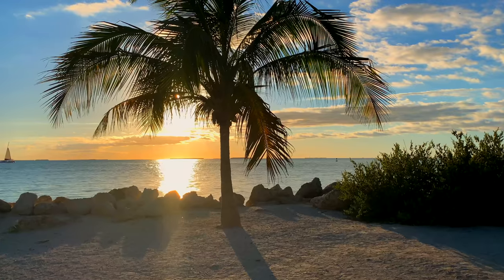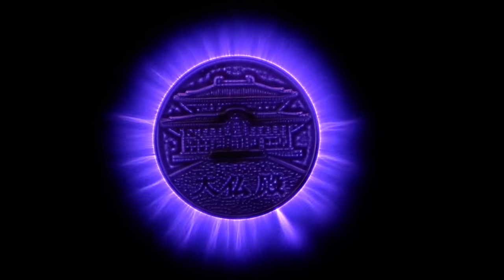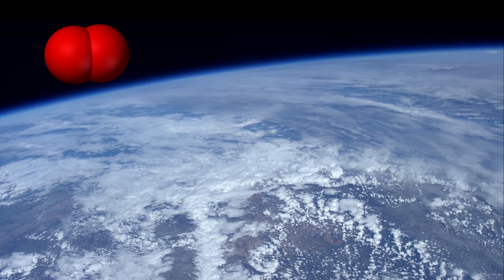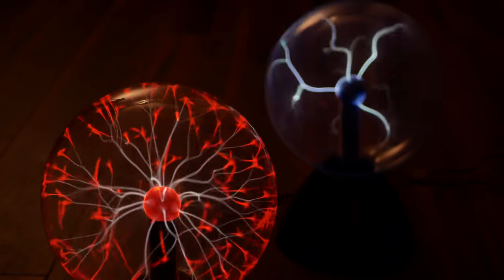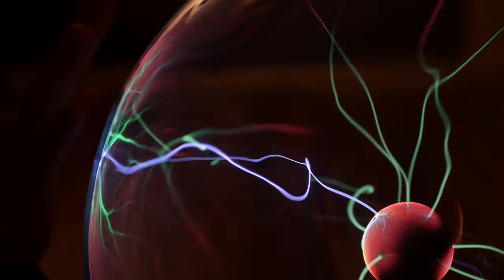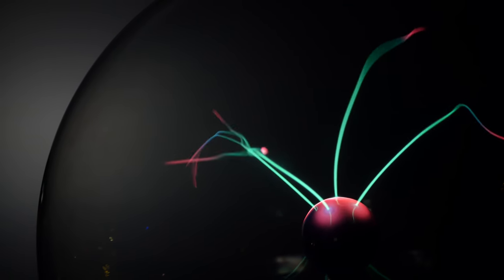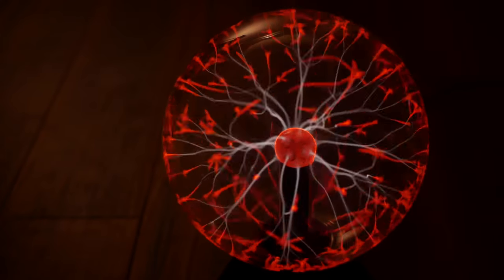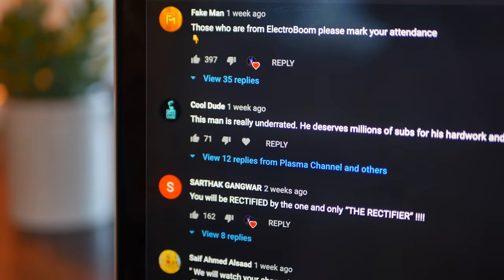Replicating Northern Lights Using Giant Plasma Globe!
The Aurora Borealis, and the Aurora Australis, are the most incredible weather events on Earth. With a big enough Plasma globe, you can perfectly mimic the process, right on your kitchen table. In this video I demonstrate how a large plasma globe can be used to model the Northern Lights.
Here is where I got the wands and globes! Aurora took the time to help me understand some of the science in this video, so they deserve some love!

Beginning/end tracks
Song: Onycs - Timeless